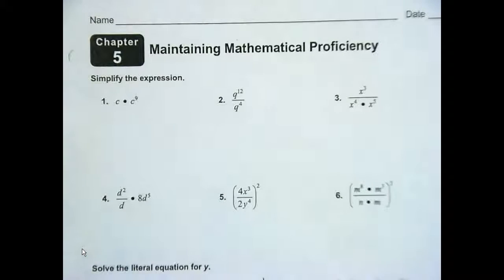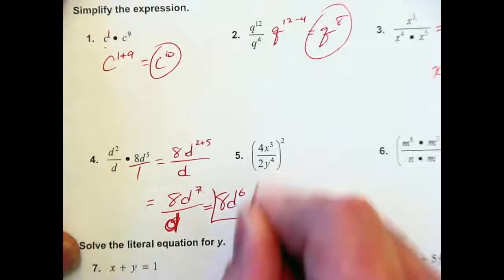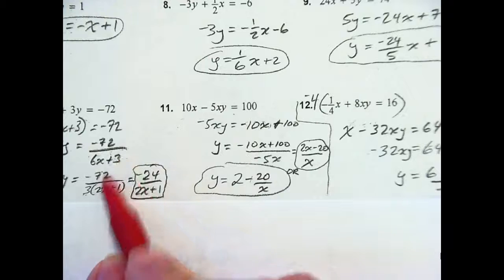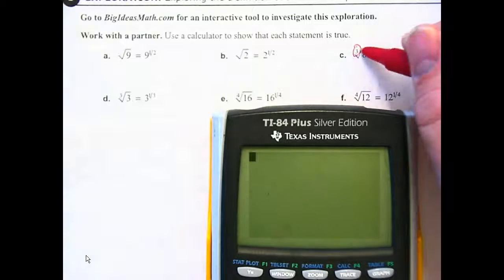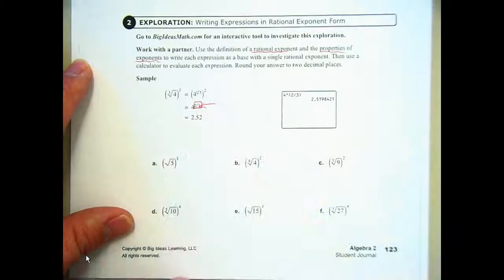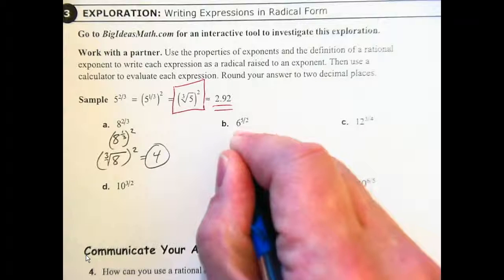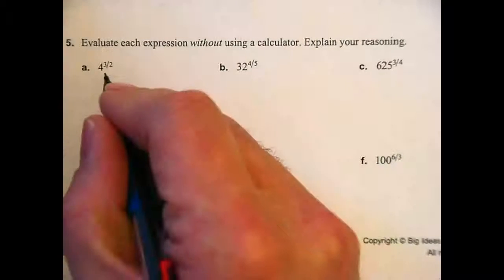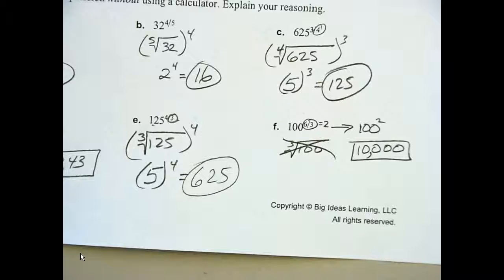BID Trig 5.1 nth Roots and Rational Exponents, part 1